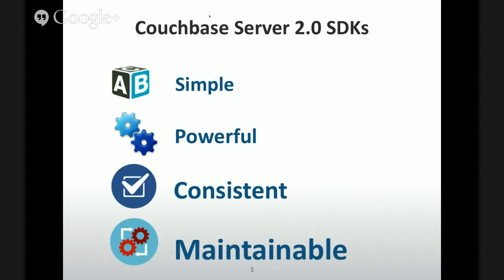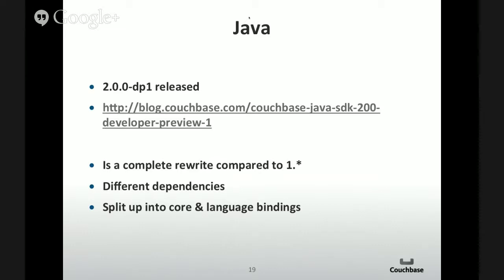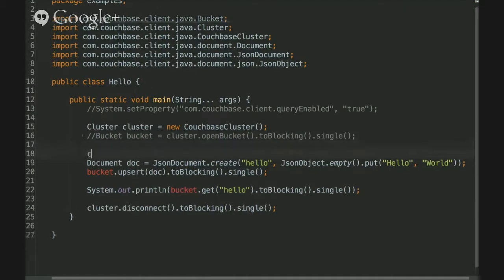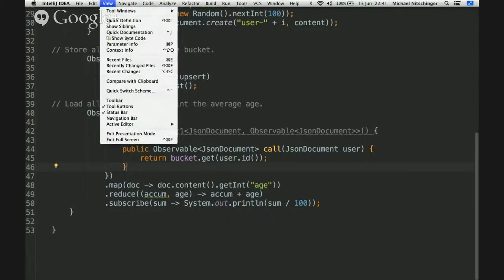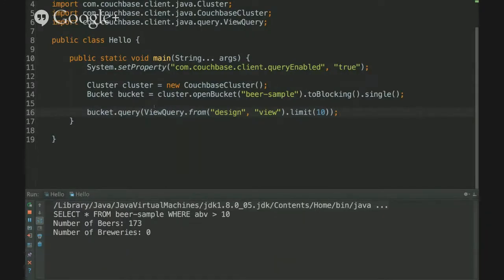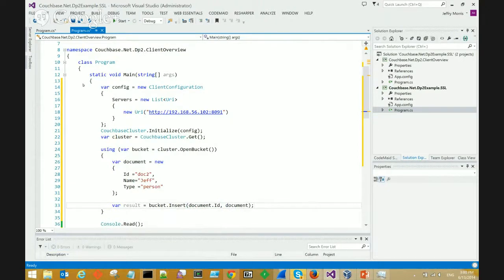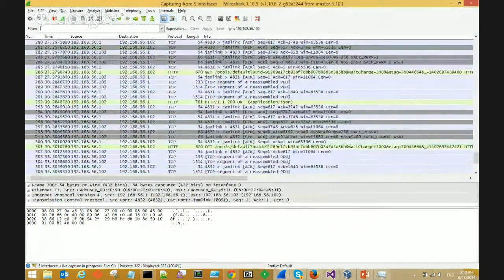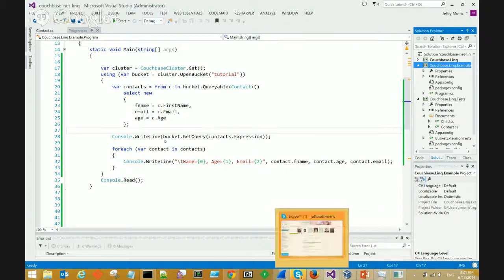Couchbase Hangout: New APIs with the Couchbase SDKs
In this Hangout we'll talk about upcoming changes in the Couchbase SDK APIs, including preparation for the new Couchbase Query Language N1QL.

Couchbase is updating many of the SDKs with new major versions.  This will both prep for the N1QL Query Language and some other features coming in the Couchbase Server 3.x series as well as simplify/streamline access to some of the existing features.

Of course we're adding some performance goodies too!

In this hangout, +Don Pinto and +Michael Nitschinger  of Couchbase will give an overview followed by a deeper description of the changes for the +Couchbase Java SDK by Michael.  Then +Jeffry Morris will show how the Couchbase .NET SDK will also be updated.

The location for this event is online.  Everyone can watch the broadcast from the hangout or the YouTube page, there's no limit to the number of attendees.  To interact with others on the hangout with voice/video, there is a limited capacity, but feel free to jump in when you have a question.

We'll have on hand the experts in Couchbase SDKs for Java, .NET, Ruby, PHP and even some Couchbase Mobile expertise.

for some info on Couchbase's N1QL Query Language.

When: Friday June 13 at 2:00PM PST, 5:00PM EST, 21:00 UTC/GMT
Where: Google+ Hangout On Air/YouTube
How: Post questions on G+, tune in for the broadcast to watch or watch the recording later.

To be time efficient we prefer questions be asked in advance via a comment to this event on the Couchbase Google Plus page, but definitely jump in and ask questions during the broadcast.

The broadcast will be available to everyone and recorded for later availability.

The recording of the On Air broadcast will be posted to the CouchbaseVideos YouTube if you're not able to join us real-time.

Of course, check out our previous hangouts at the YouTube link above!